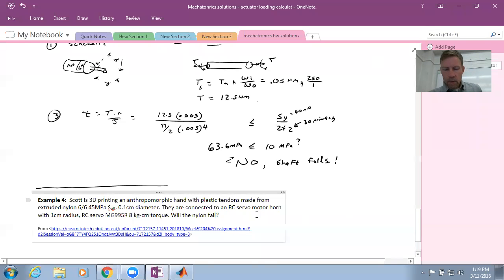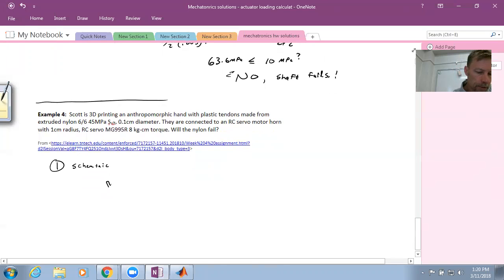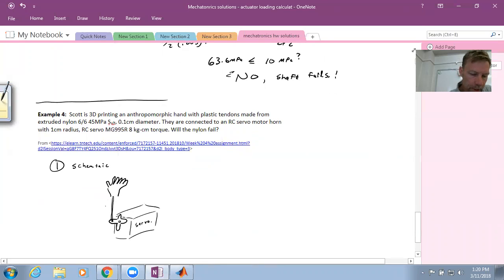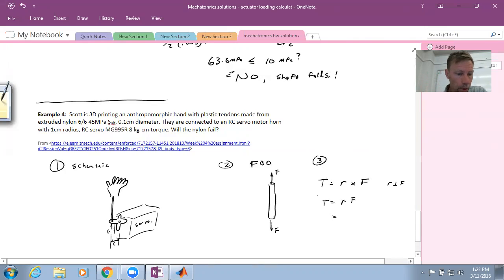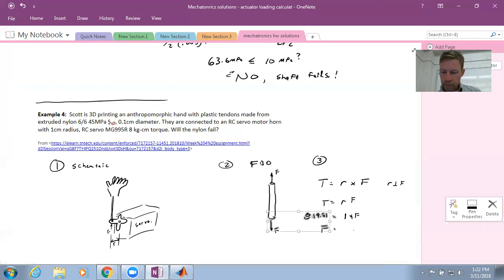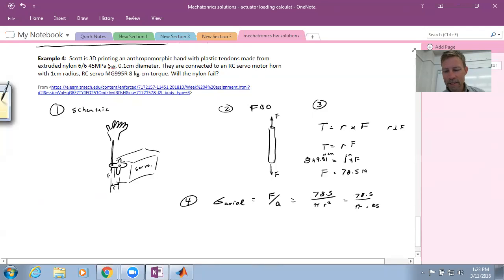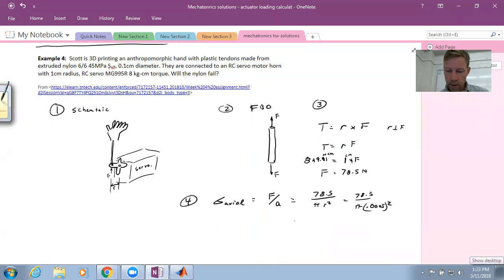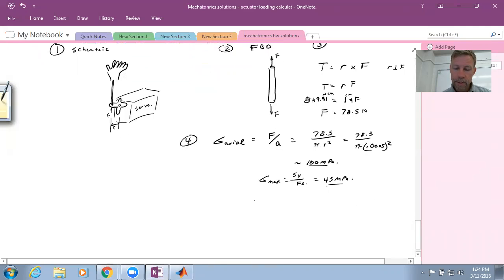mechatronics actuator loading calculations example 4